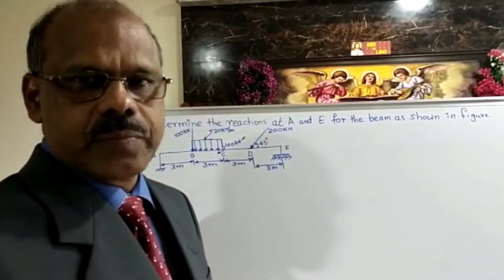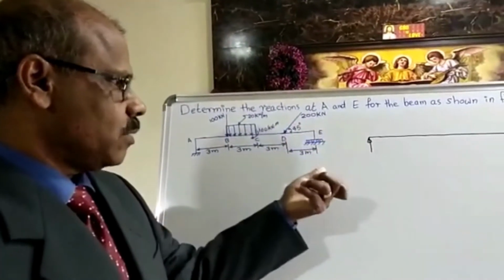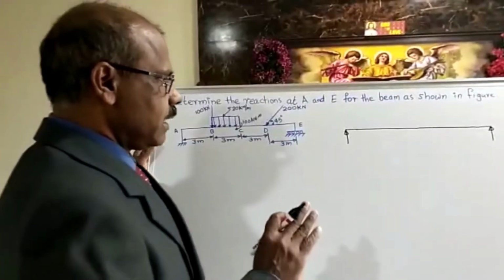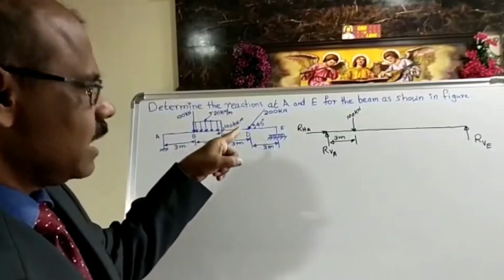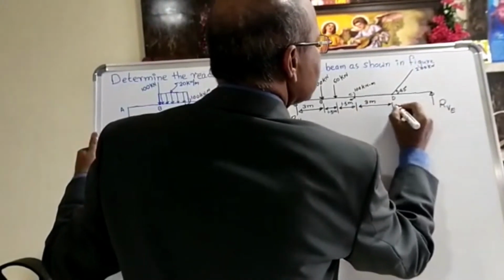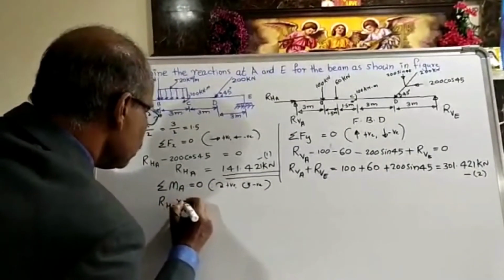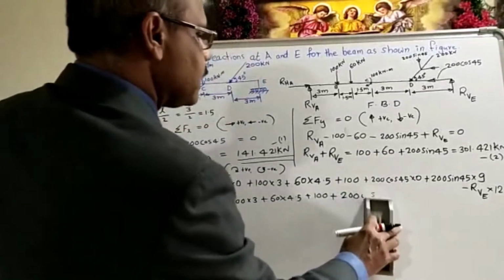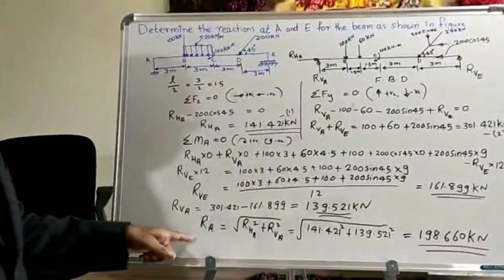EQUILIBRIUM IN ENGINEERING MECHANICS | Concept of Equilibrium with the help of an example.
Live online classes are available for polytechnic and engineering students in English, Hindi and Malayalam languages.
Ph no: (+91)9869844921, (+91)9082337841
22 years of experience in teaching engineering students.